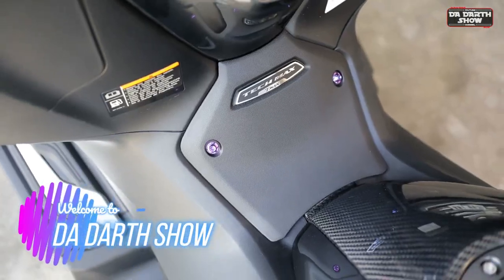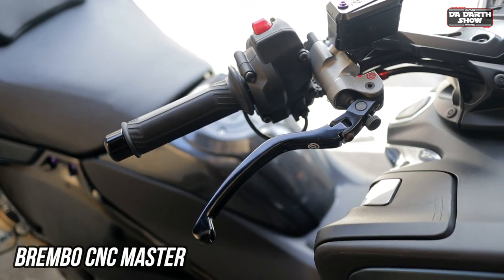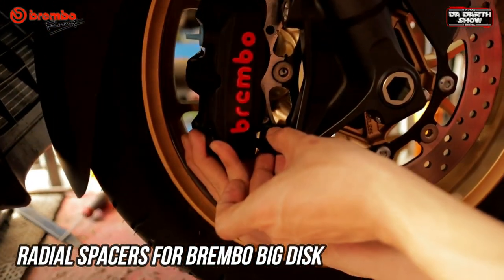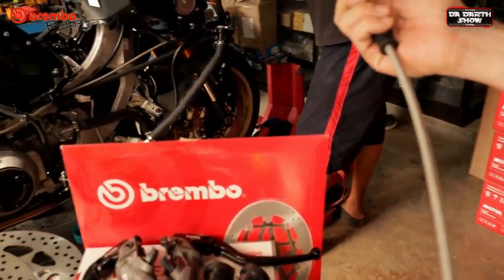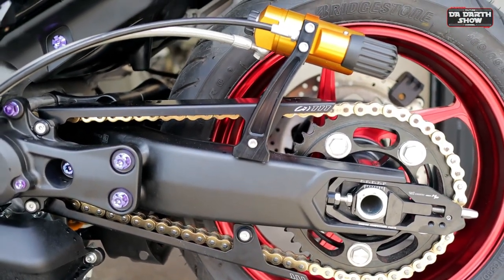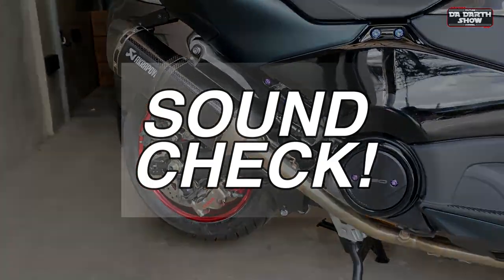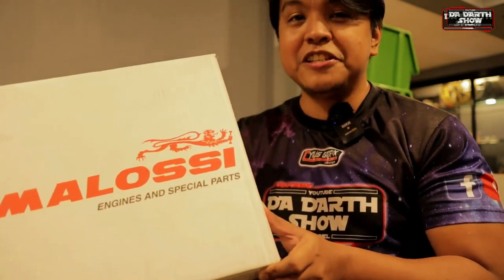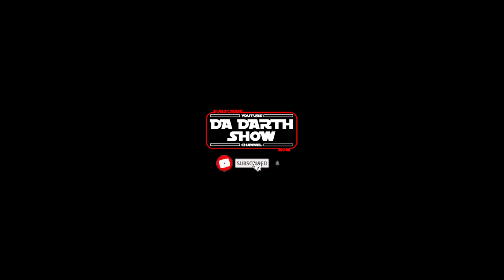2023 YAMAHA TMAX 560 Setup Upgrade Chain Drive (ENGLISH)